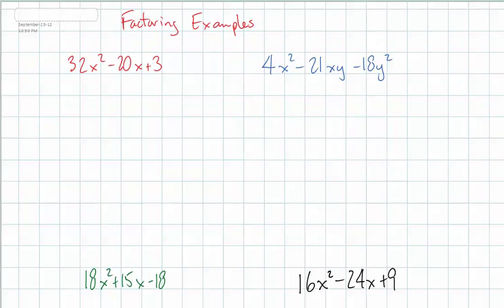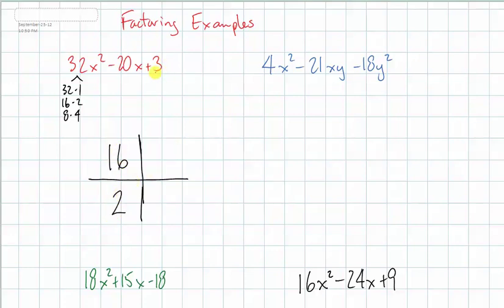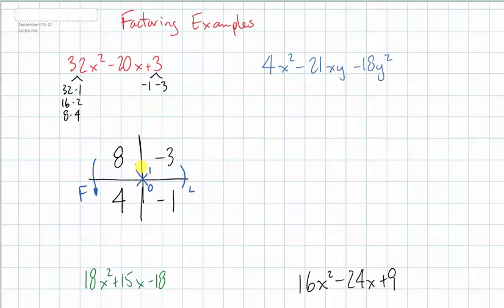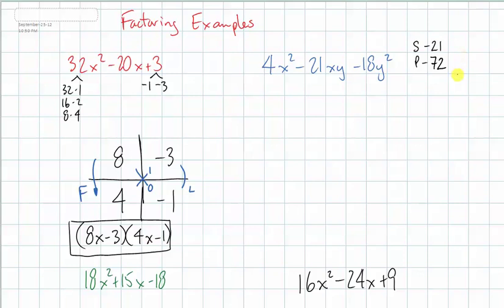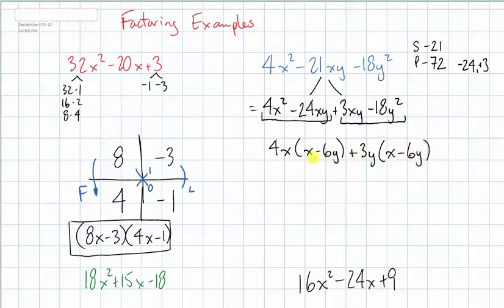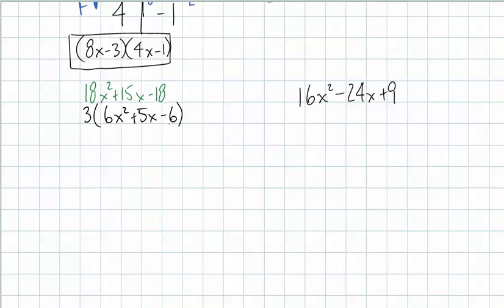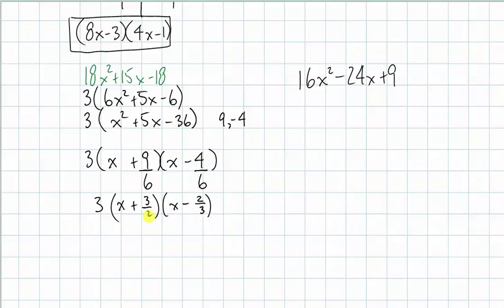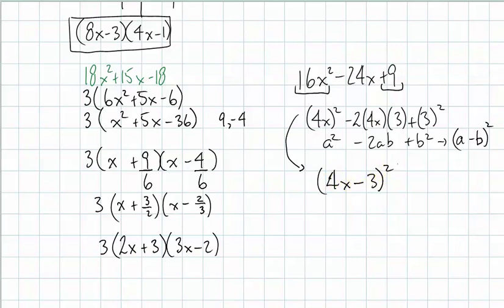Trinomial Factoring Examples